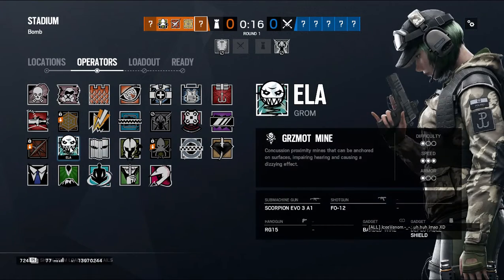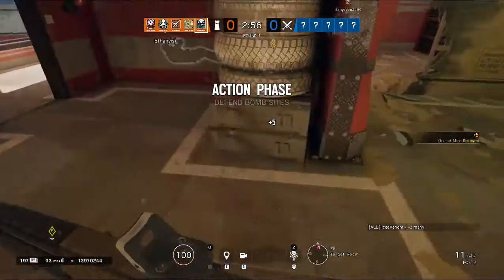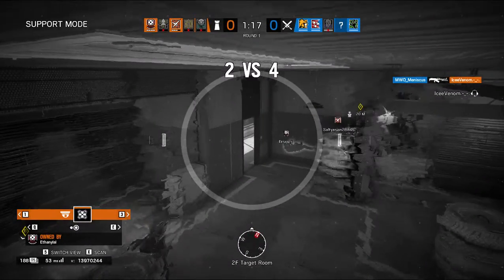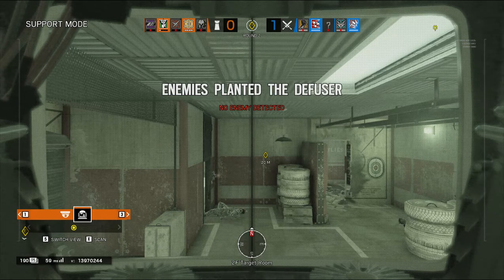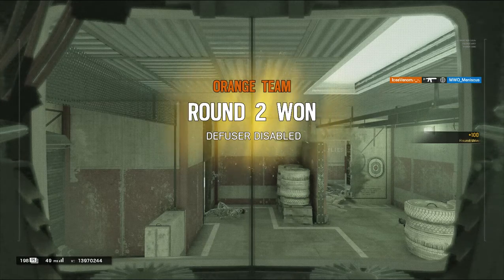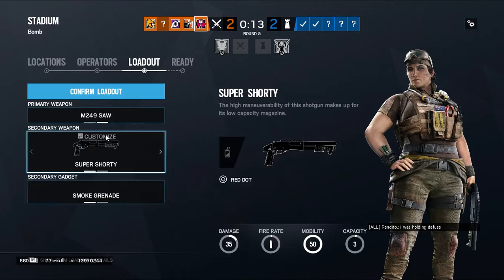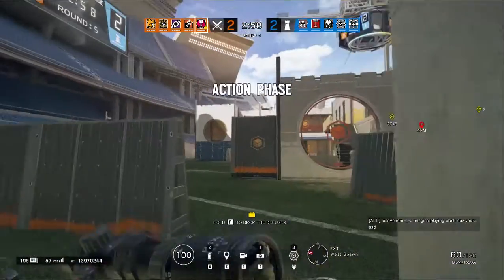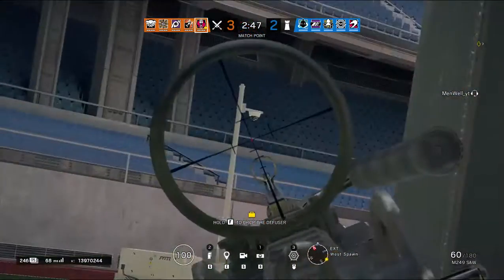Rainbow Six Siege: Maestro No Acog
New Oregon map on siege invitationals special event.
Maestro with no acog, :( still equals to an overpower operator.